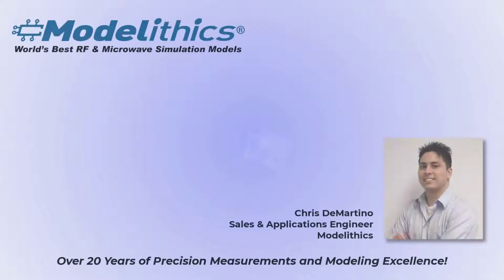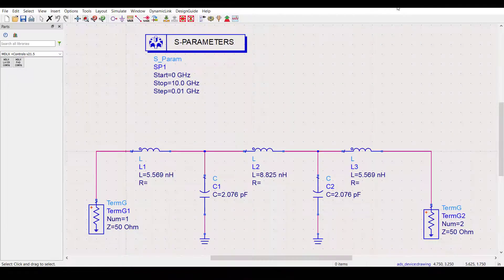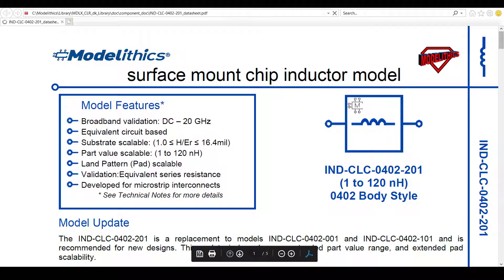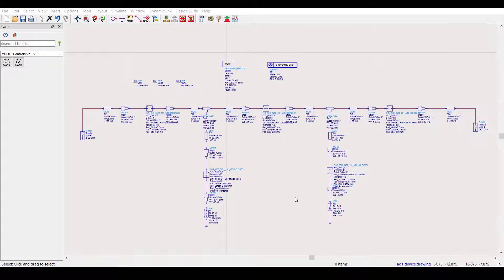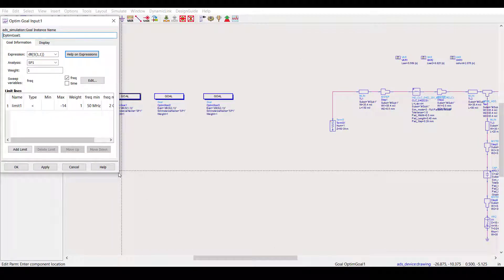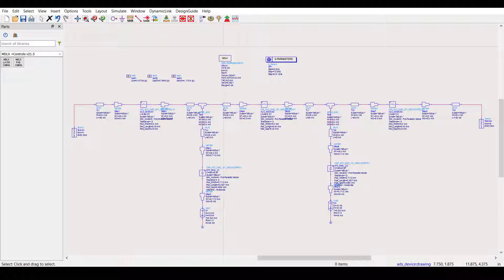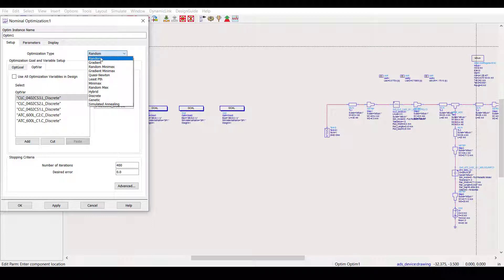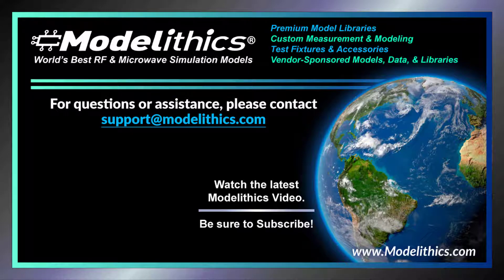Modelithics Short Waves: Discrete Optimization with Modelithics Models in Keysight PathWave ADS.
This video focuses on the discrete optimization feature included within Modelithics Microwave Global Models™ in Keysight Technologies PathWave Advanced Design System (ADS). This built-in feature makes is easy to perform optimizations in which part values are automatically adjusted to optimal real-life manufacturer part values. A filter design example is presented as a demonstration. For more information on Modelithics models, please